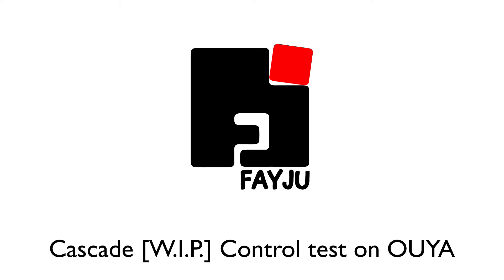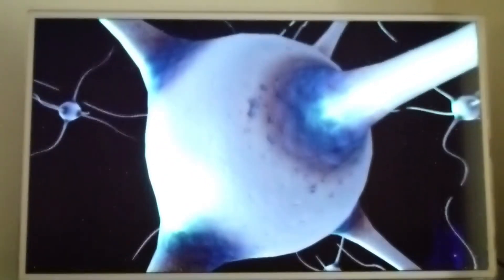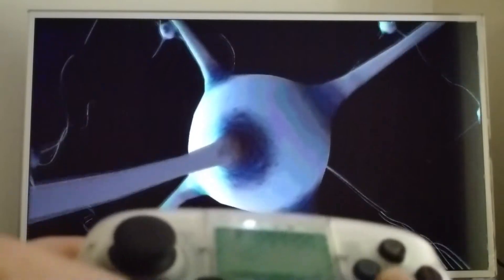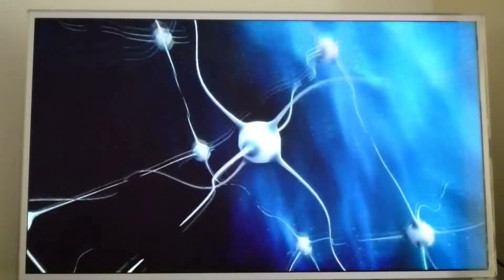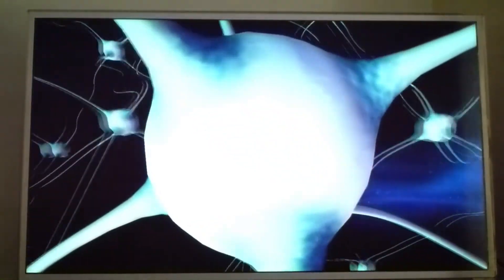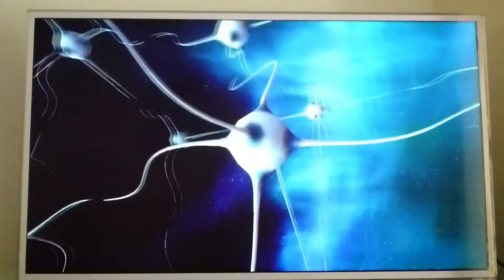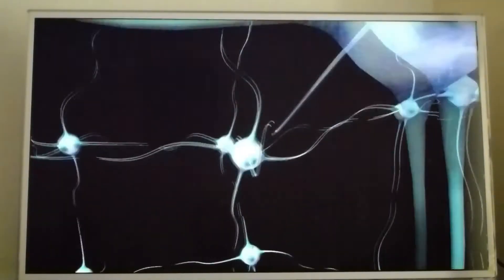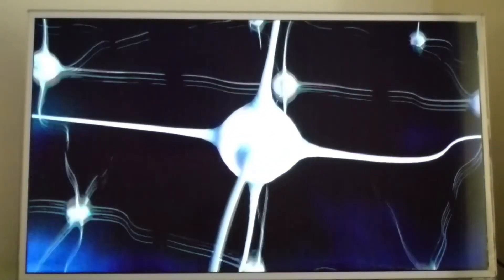OUYA Cascade game [W.I.P.] Brain Fly though [Unity] Level of detail test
Cascade is our game where you  explore interconnected worlds in an infinite universe. A malevolent force that surrounds you is closing in, extinguishing everything in a Cascade of annihilation. You are the last frontier against this Devastation, save as many worlds as you can before there is nothing left to save and all is lost to memory.

This video only really shows a small part of the game. The navigation of the brain cells and does not go into detail of what the game is about. It is built in Unity and is intended for Launch on various platforms. Cascade is a project by Fayju with Dr jody Mason of Essex university. The game is based on research into potential therapeutic interventions against Alzheimer's disease and will be played out in the brain amidst a simulation of the Amyloid Cascade Hypothosis, that you navigate, control and attempt to stabilise against the onslaught of the disease